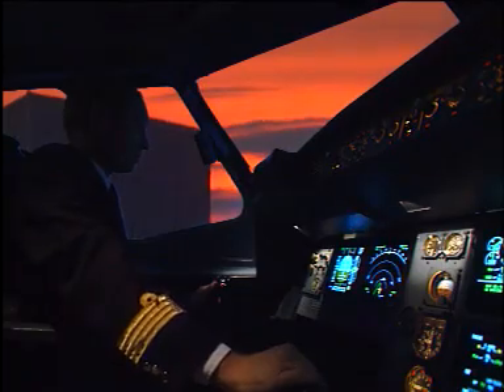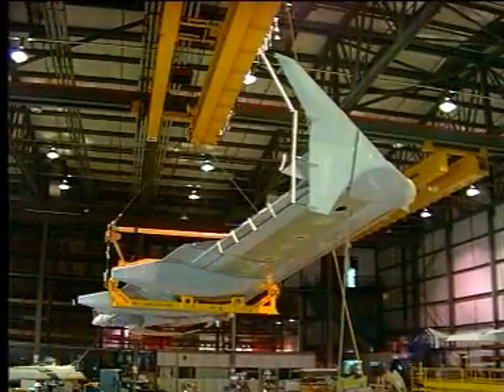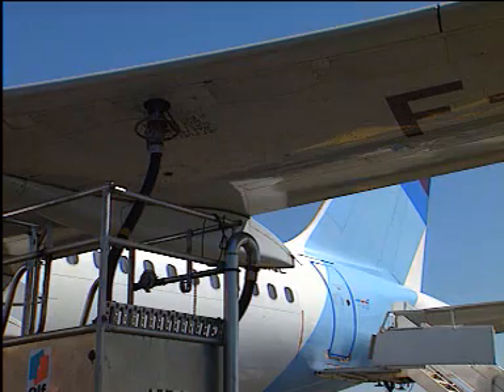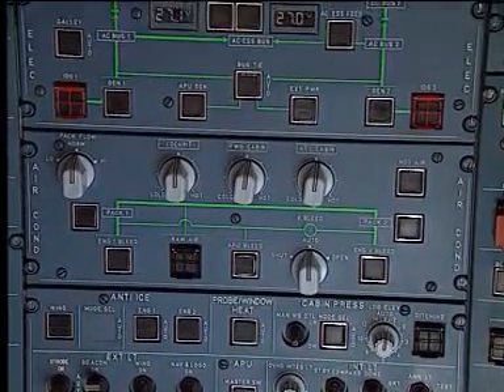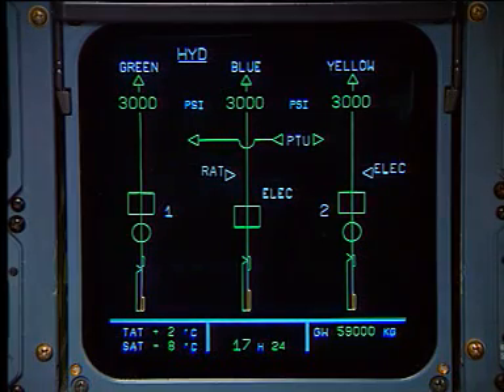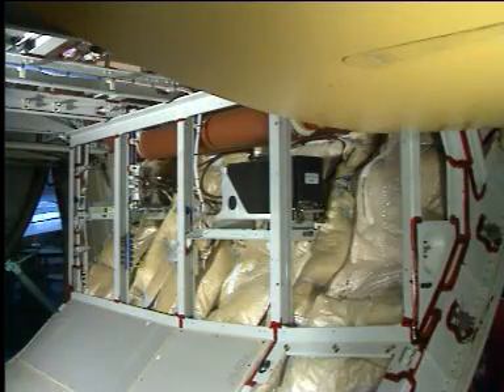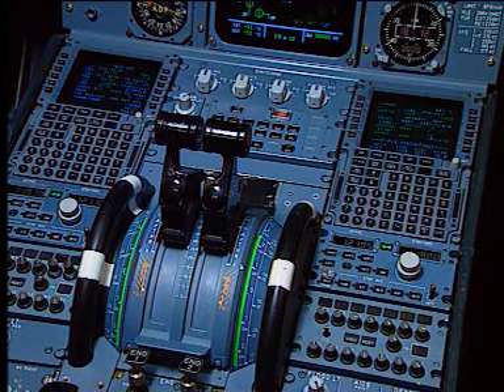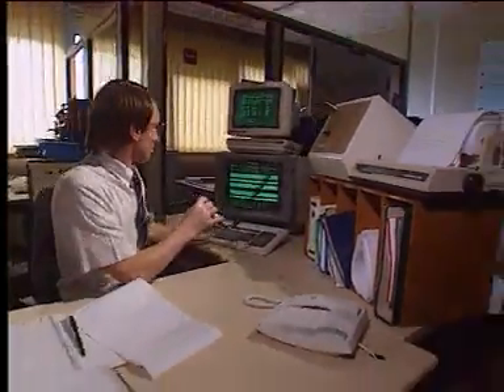AIRCRAFT | Airbus A320 Family Presentation